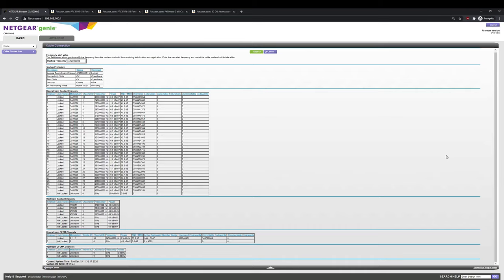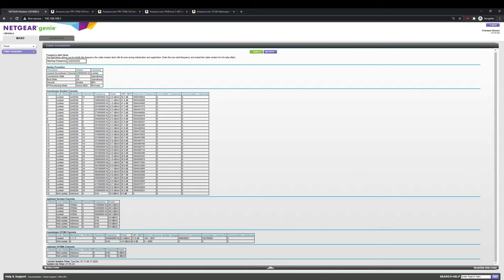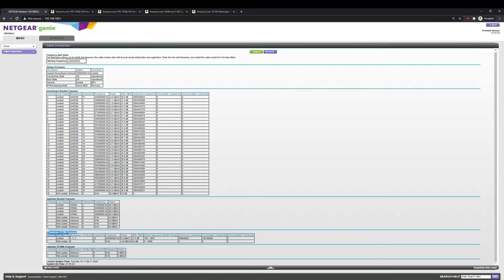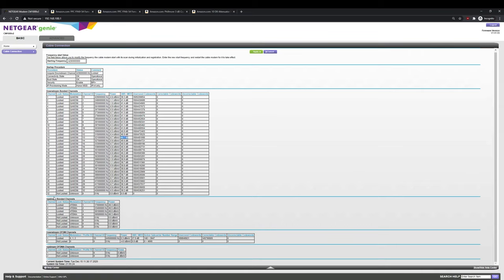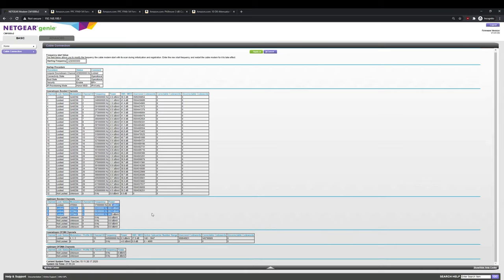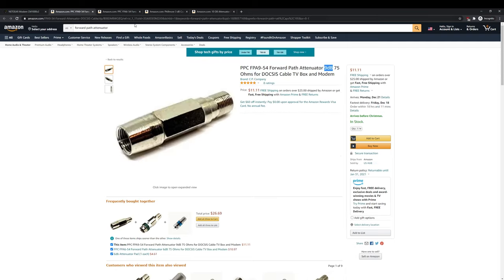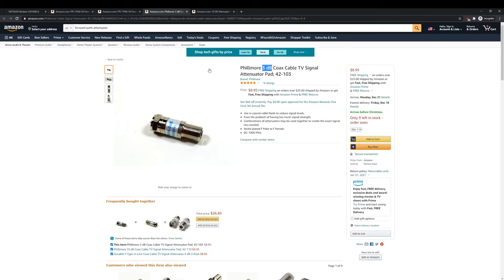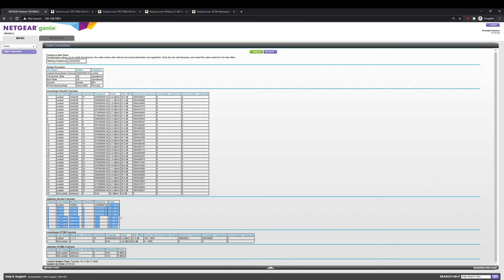Cable Internet Troubleshooting - Lag, Latency, Slowness, Here is how to fix!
In this video I explain how to read the signal page from your cable modem and figure out which in line attenuators to buy to get all of your upstream and downstream power levels balanced.

Forward path attenuator affects downstream only

Regular attenuator affects downstream and upstream